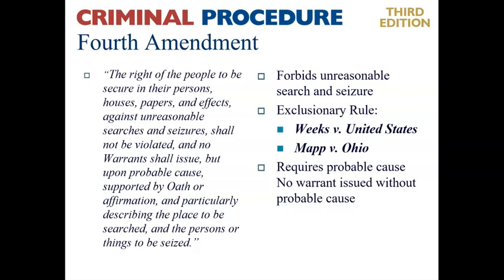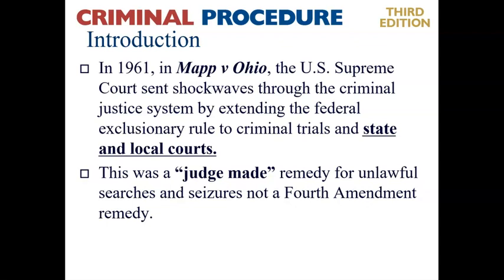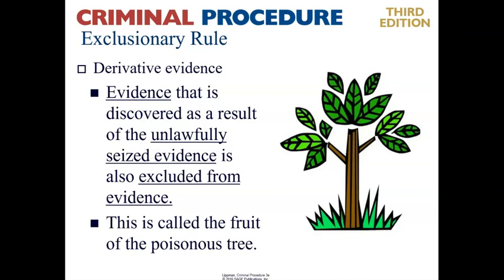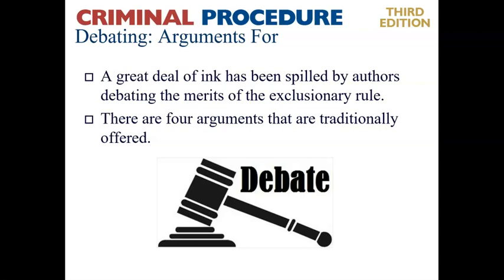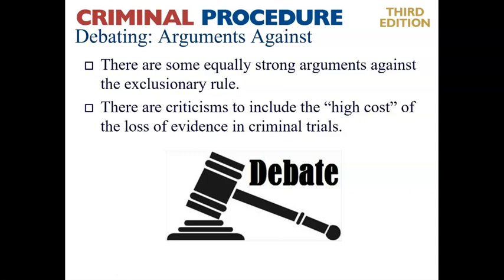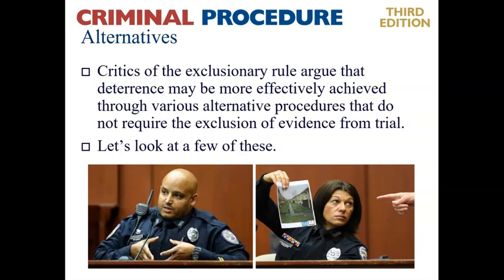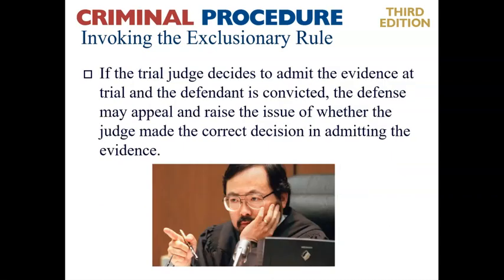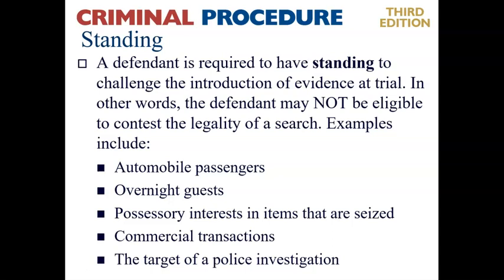AJ111 CH10 PT1